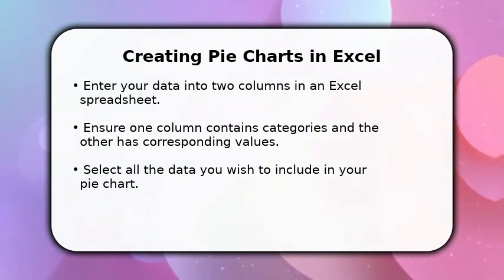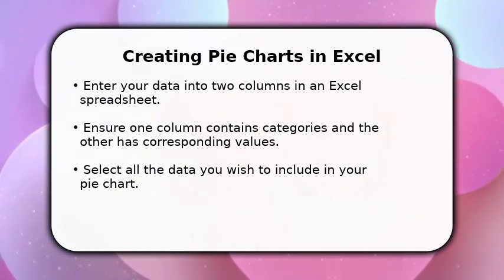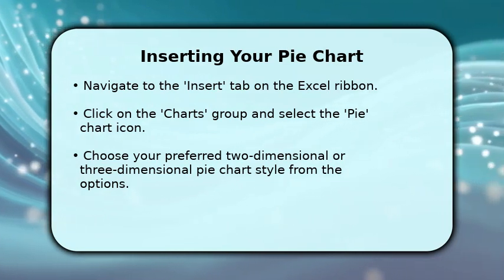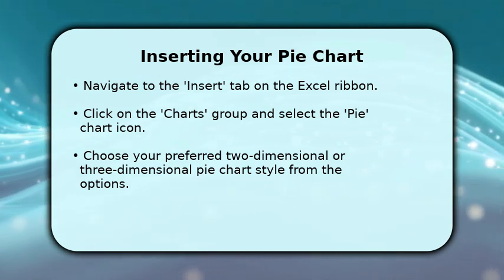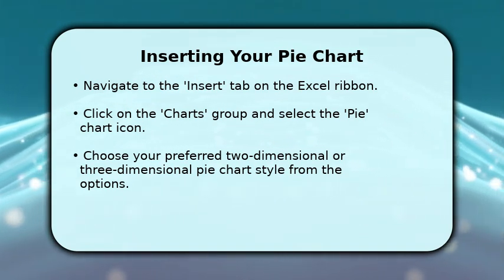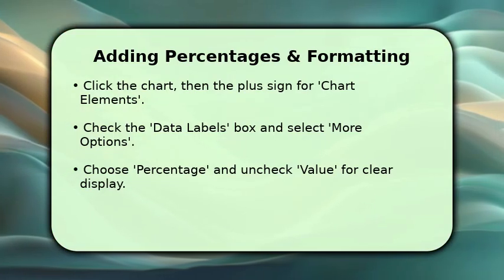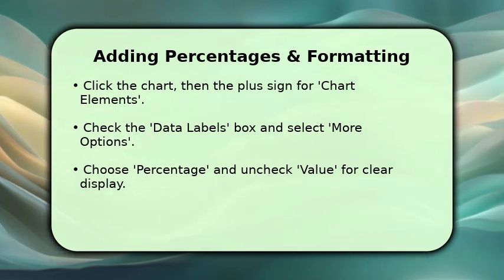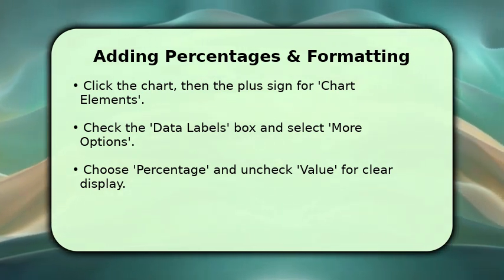How To Make Pie Chart In Excel With Percentage - Easy Guide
In this video, we will show you how to create a pie chart in Excel that displays percentages. This is an easy guide for beginners who want to learn how to make a pie chart with percentage values. We will walk you through the steps of creating a pie chart and formatting it to display percentages.